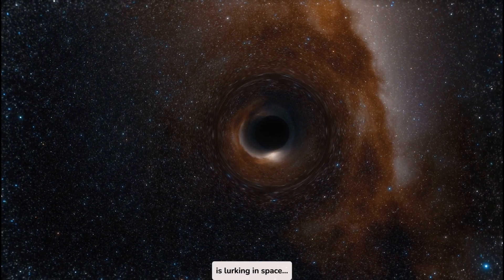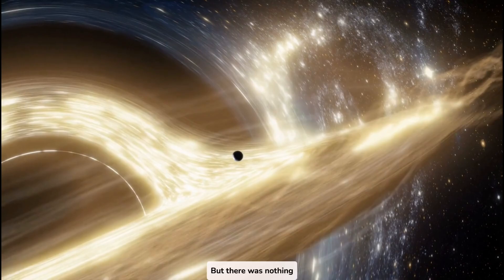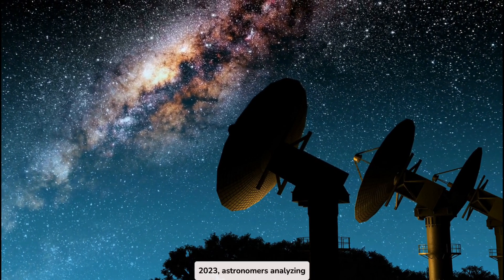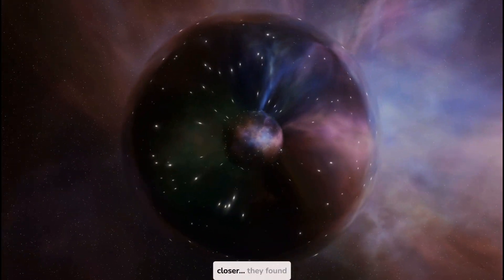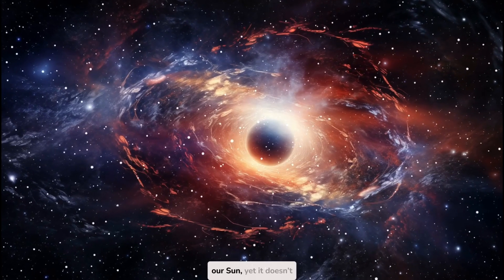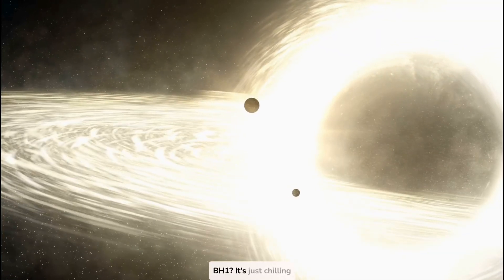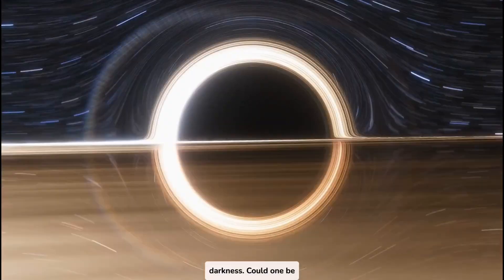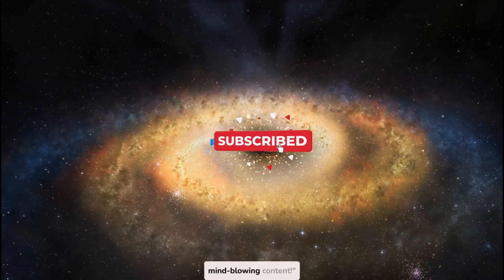Gaia BH1: A Black Hole Just Appeared Near Earth!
🌌 Scientists Just Found a Hidden Black Hole Near Earth… And It’s Terrifying! 🕳️

🚨 A MASSIVE black hole is lurking closer to Earth than ever before… and we never even saw it coming. Unlike the monstrous black holes we usually hear about, this one—Gaia BH1—is completely invisible, silently pulling on a nearby star with its immense gravity. No glowing light, no swirling chaos… just a cosmic phantom hiding in plain sight.

💀 The scariest part? If this black hole was right next door, undetected until now… how many more could be out there? 🤯

🛰️ Scientists were shocked by this discovery, and it’s changing what we thought we knew about the universe. Join us as we explore the mystery of Gaia BH1, the closest black hole to Earth ever found!